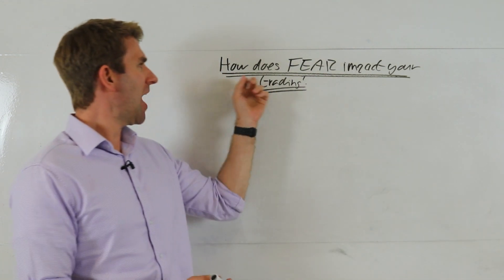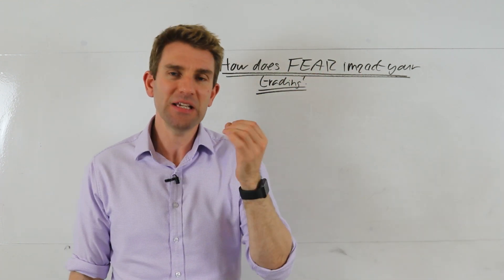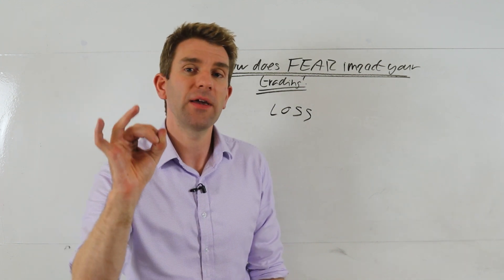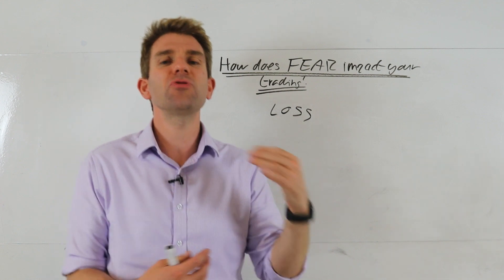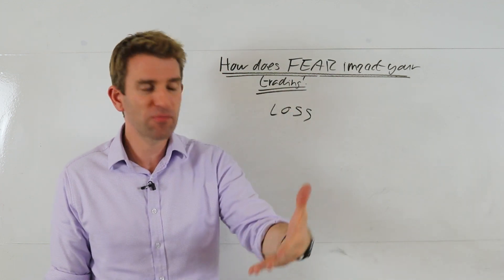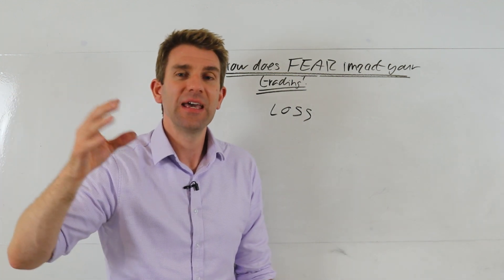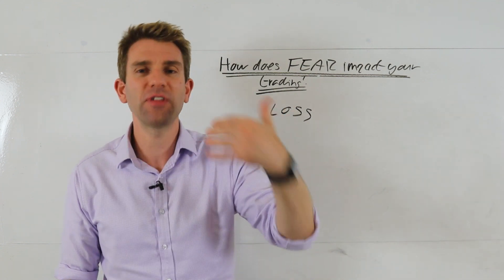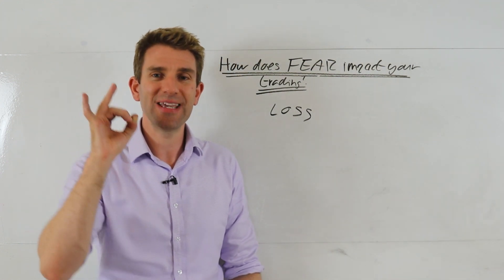How to Remove Your Fear of Losing Money When Trading 😨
How does fear impact your trading?  How to handle fear in forex trading?  How do you overcome the fear of trading?  Is it possible to remove your fear of losing money when trading? OK.

For most traders fear is a big thing.  You might say that you don't suffer from fear but when we are very self-aware there is an element of fear in us.  We all fear losing a trading account for instance; we all fear being caught out on a massive adverse move and being unable to get out of it.

Trading from an emotional perspective can negatively impact your trading without even realising; like say moving your stop tighter or trading smaller size (for no particular reason)...etc

81.7% of retail investors lose money when trading CFDs and spread betting with this provider. You should consider whether you understand how spread bets and CFDs work, and whether you can afford to take the high risk of losing your money.

Trading with More Discipline and Better Emotional Control Series